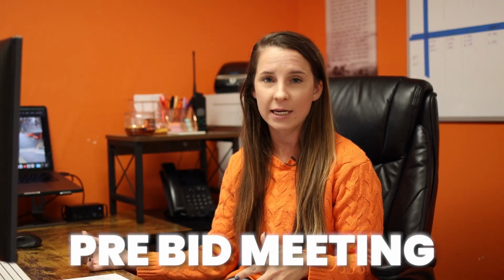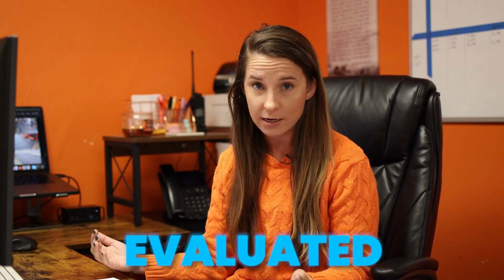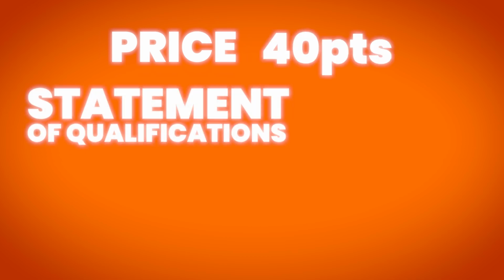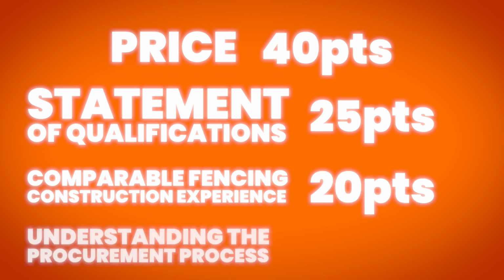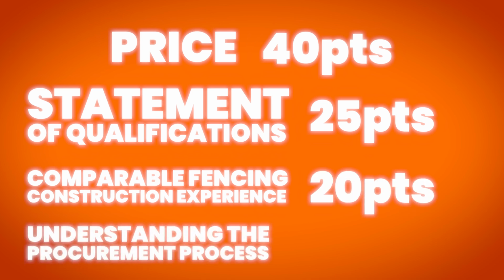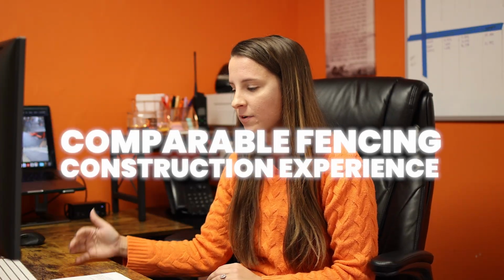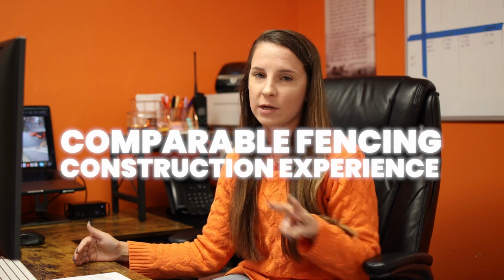Everything You NEED To Know About Job Order Contracts!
Learn the ins and outs of job order contracts in this concise, informative video!